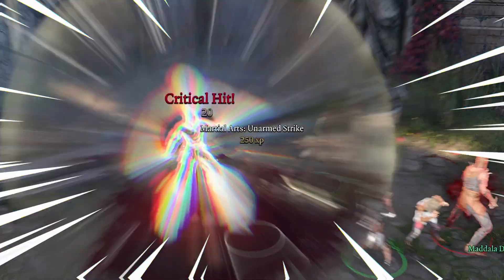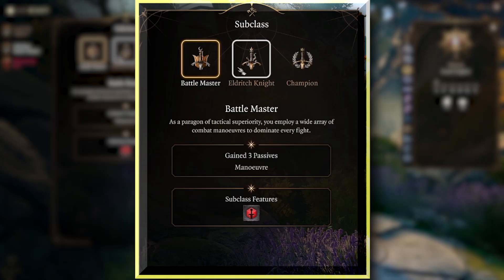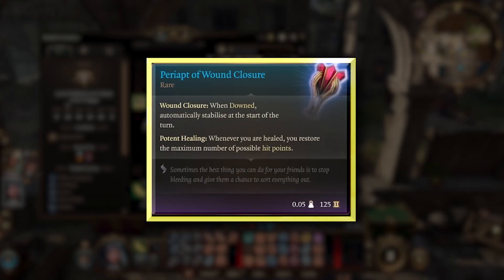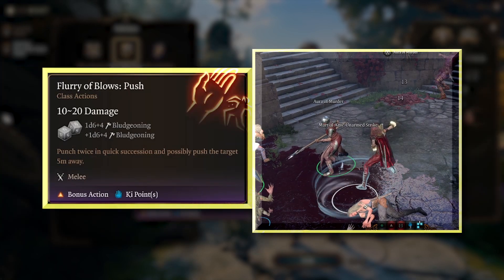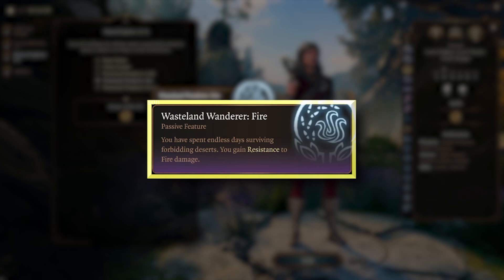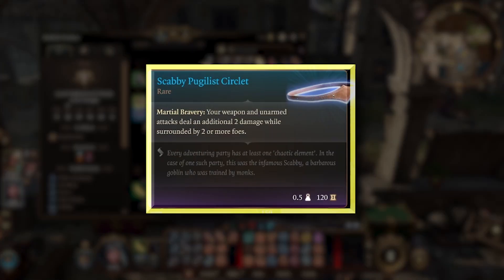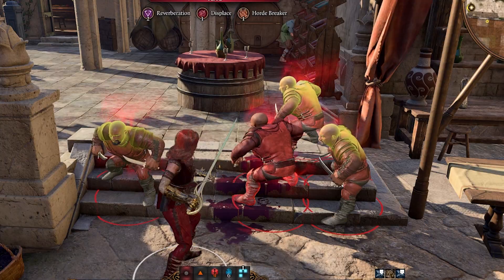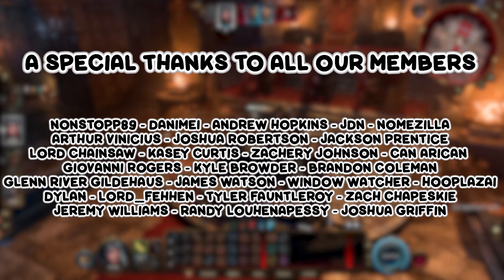XENA: WARRIOR PRINCESS Build: Extended Guide | Baldur's Gate 3 - Fighter/Monk/Ranger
Our extended guide on building Xena: Warrior Princess in Baldur's Gate 3 by multiclassing a Battle Master Fighter, Way of the Open Hand Monk, and Hunter Ranger to take down armies in a 'Lawless' Wasteland.

Intro 00:00
Act 1 00:22
Act 2 00:59
Act 3 01:37
Boss Fight 02:55

BG3 Tips,
BG3 Builds,
Final Fantasy